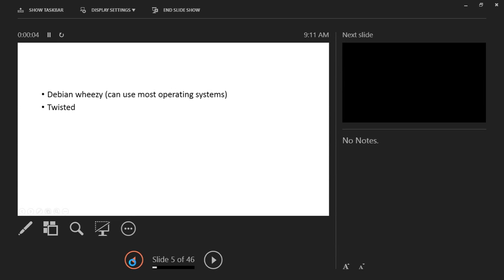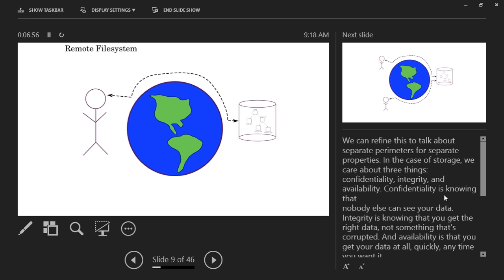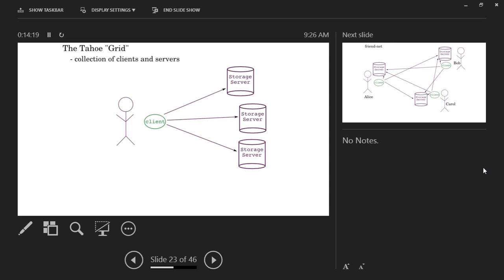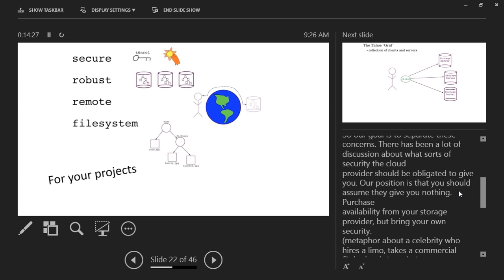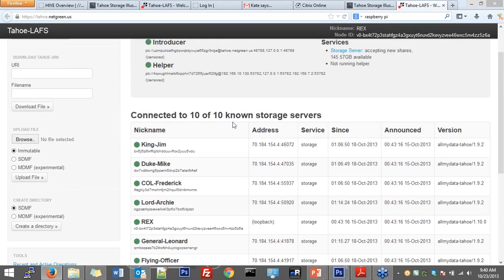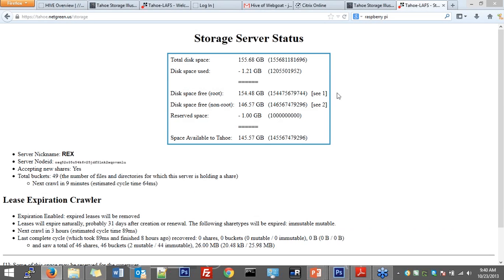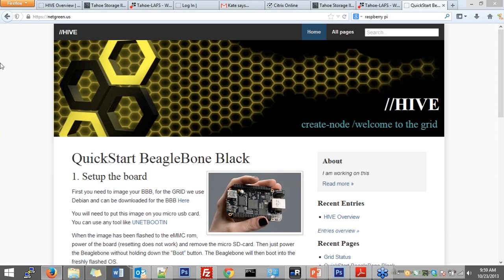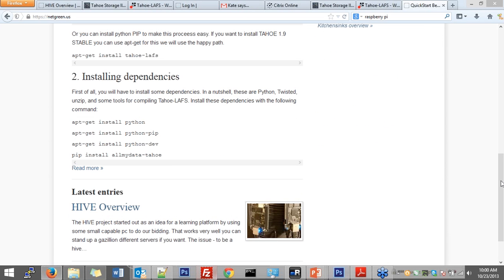OWASP Global Webinar - OWASP HIVE Project - Welcome to the Grid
10/23/13

OWASP HIVE project is an idea for a learning platform by using some small capable pc to do our bidding.